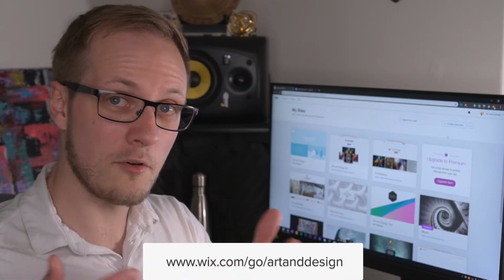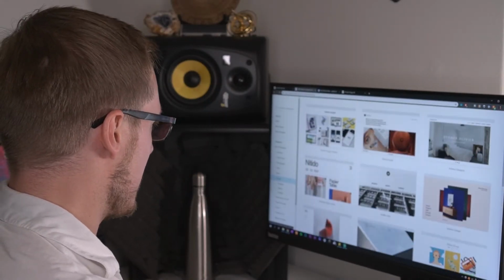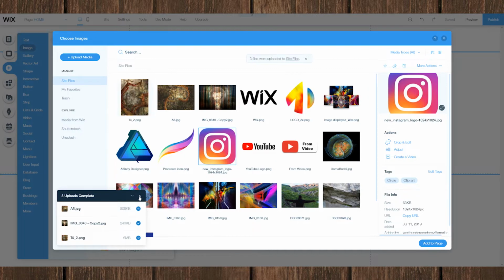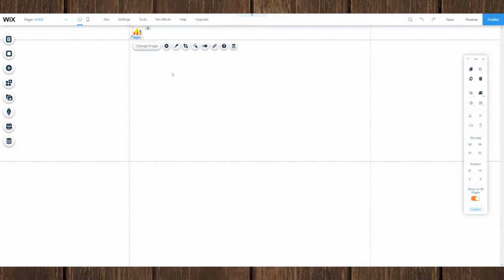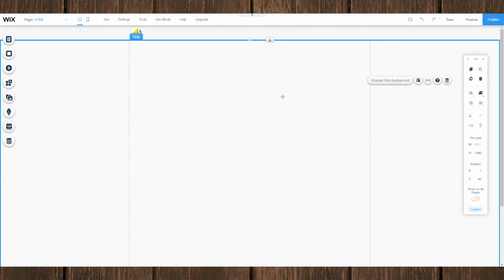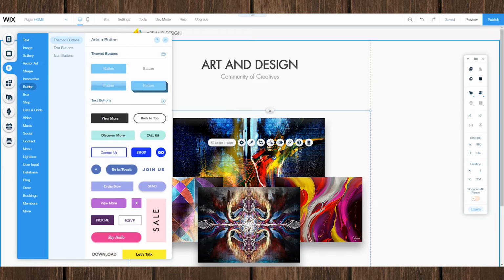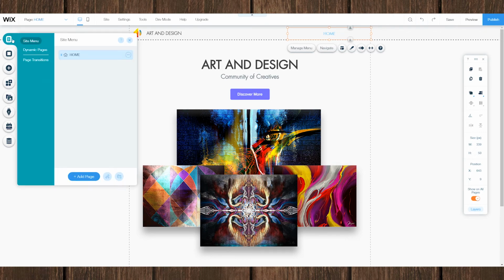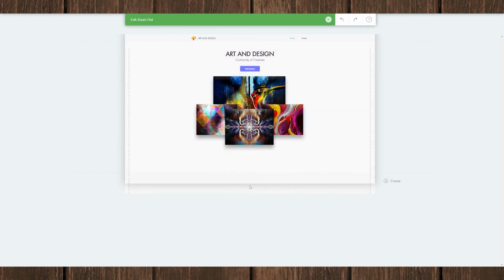Wix Tutorial for Beginners - 2019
This video explains how to create a website using Wix. Specifically, the Wix Editor. This Wix beginner tutorial covers the process of how to create a Wix website for this channel, which will be launched when Part 2 of this video is published 🌐🎉

Let me know if you want to see more Wix tutorial videos. Also, what would you like to learn about the Wix editor?

Create Website
Design
Wix
Design a professional website
Web design
How To Create a Website With WIX 2019
Wix Beginner Tutorial
Website design
How to use wix
Wix tutorial
Website tutorial
Create website
How to create a website on wix